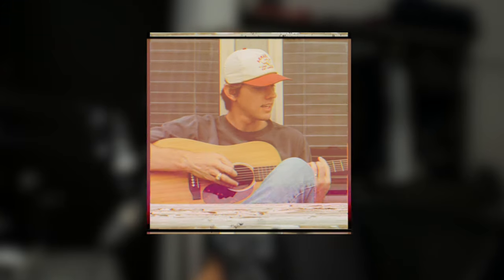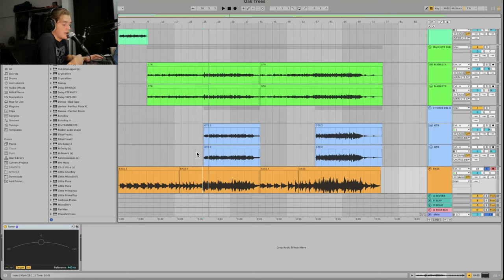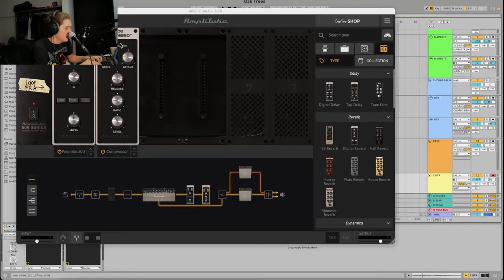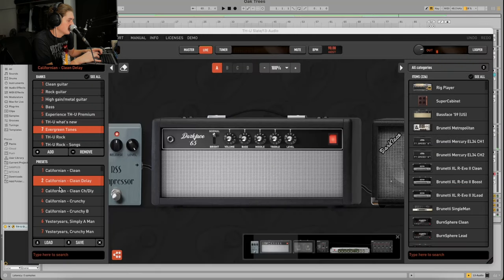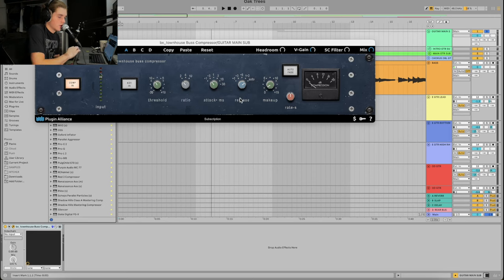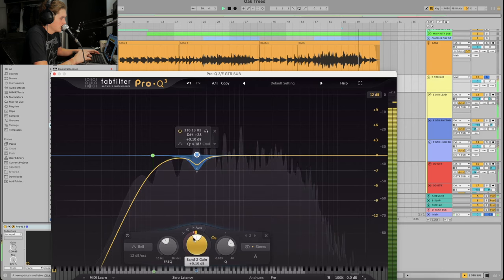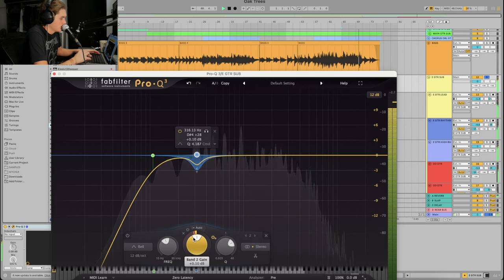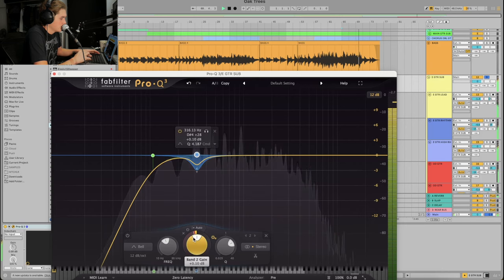How To Make Folk Country (Like Zach Bryan, Dylan Gossett)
Want to learn music production the right way? How To Make Folk Country (Like Zach Bryan, Dylan Gossett)